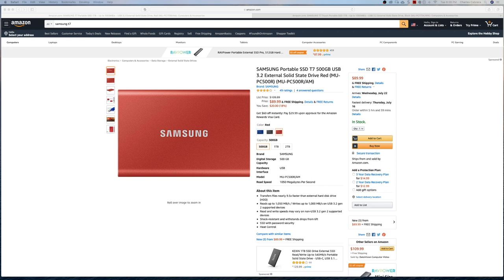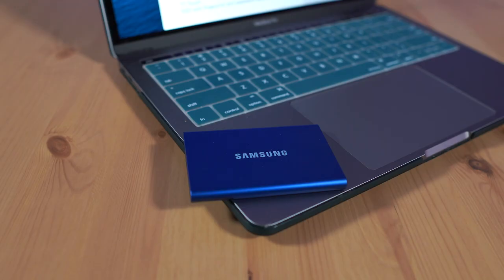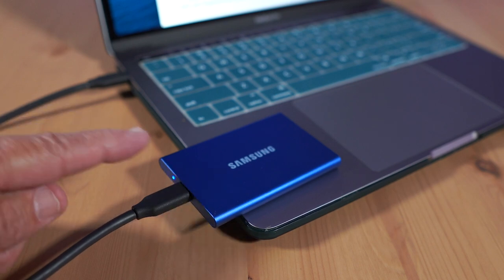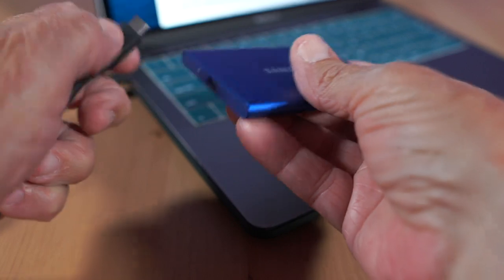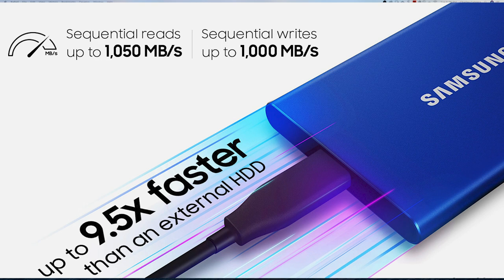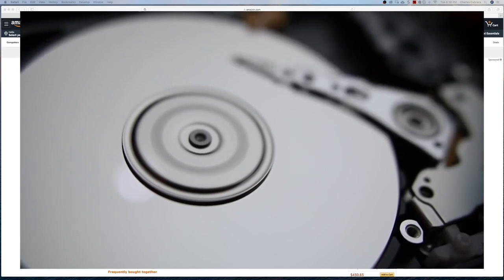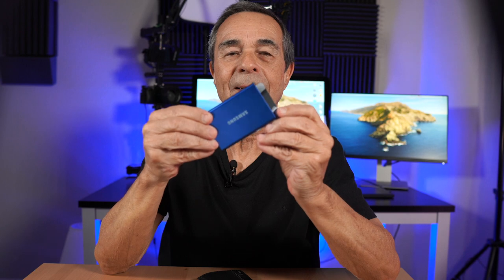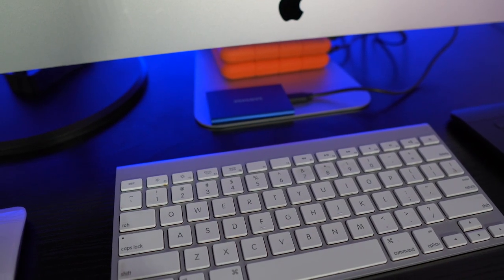Best Portable SSD for Editing (Samsung T7 External Solid State Drive Review)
A full review of the Samsung T7. The best portable SSD for editing videos and photos. ** Check out the Samsung T7 Portable SSD

About: In this video, I review the Samsung T7 Portable SSD. If you want to edit videos and photos very fast, consider the Samsung T7 Portable SSD. The T7 is also great for sharing work with project teams and clients.